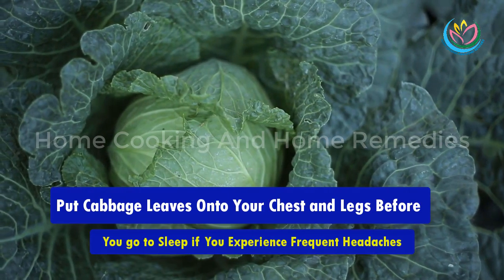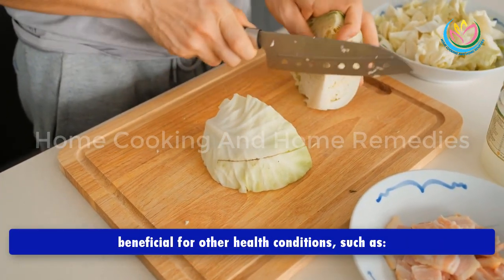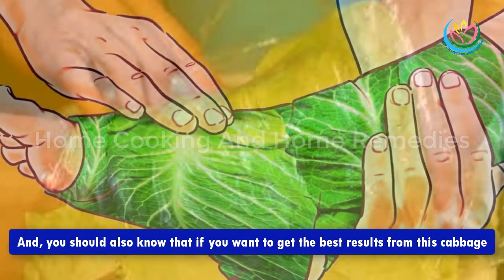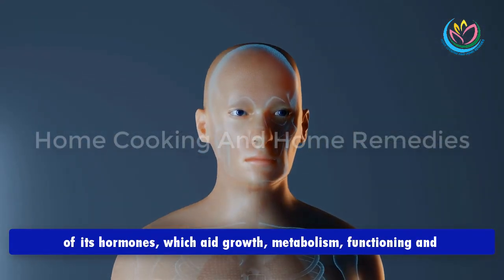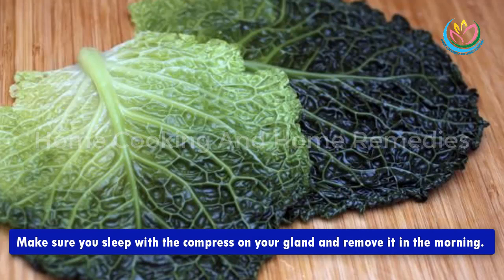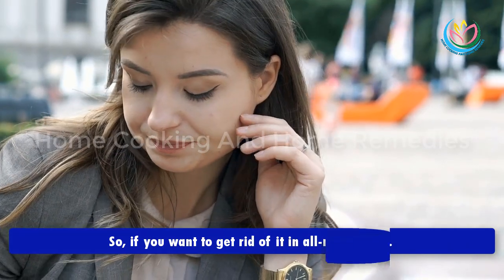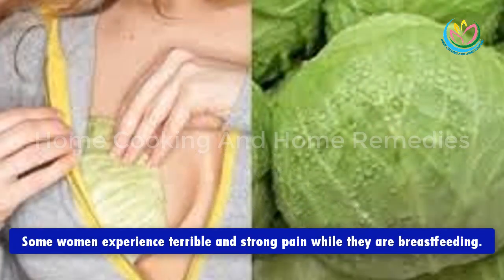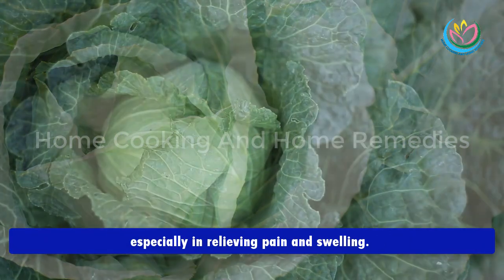Put Cabbage Leaves Onto Your Chest and Legs Before You go to Sleep if You Experience Headache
Put Cabbage Leaves Onto Your Chest and Legs Before You go to Sleep if You Experience Frequent Headaches